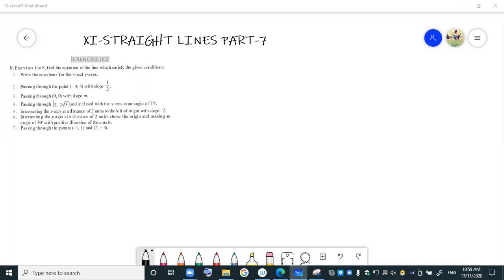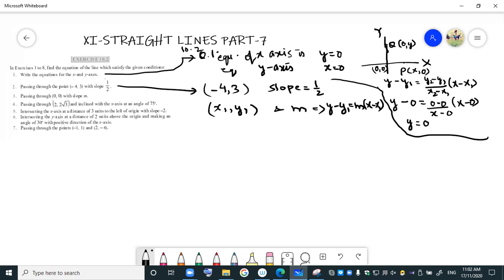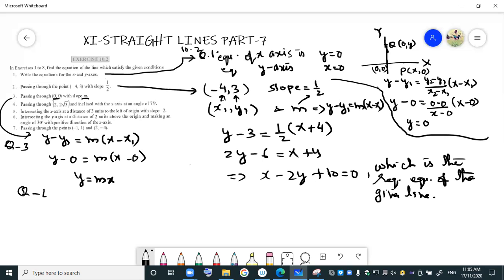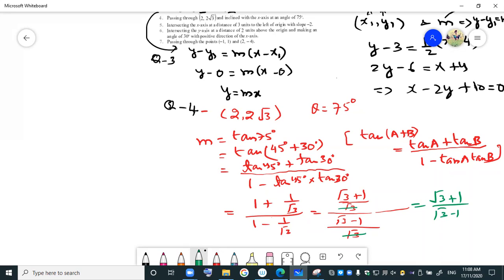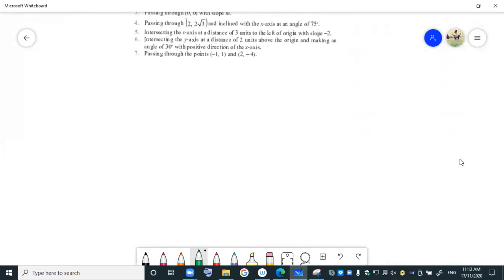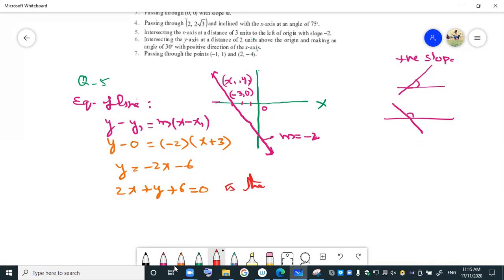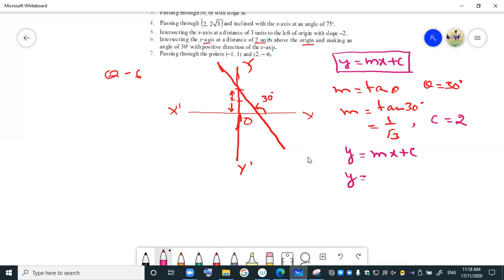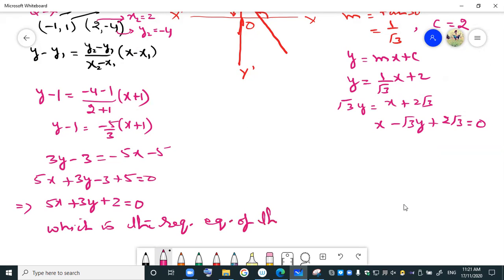XI STRAIGHT LINES PART 7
CLASS-XI
STRAIGHT LINES (EXPLAINED IN ENGLISH)
PART-7
EXERCISE-10.2 (NCERT) Q-1 TO Q-7